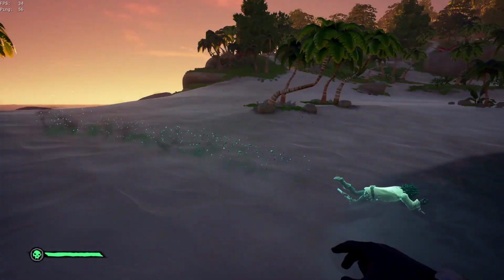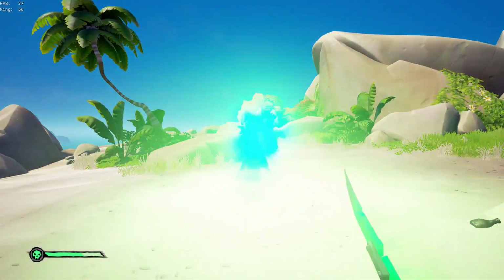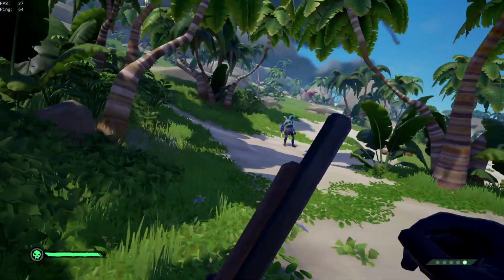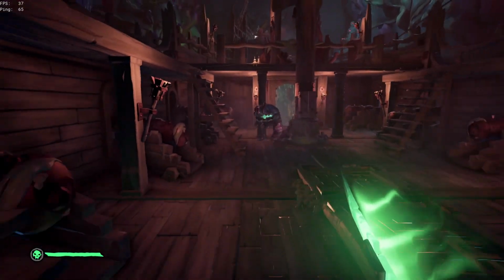Sea of Thieves: Sirens, Phantom Pirates, and Ocean Crawlers! A Pirate's Life Update!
With the new update comes along new enemy types. This video will break down all of the new mechanics as well as go over the best ways to take on these new mobs!